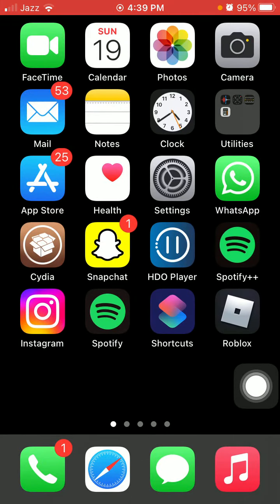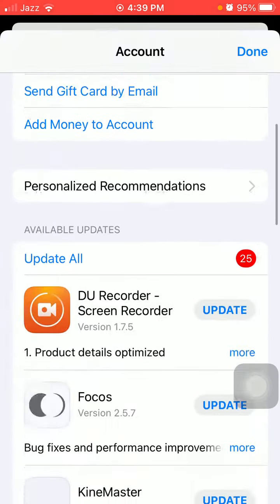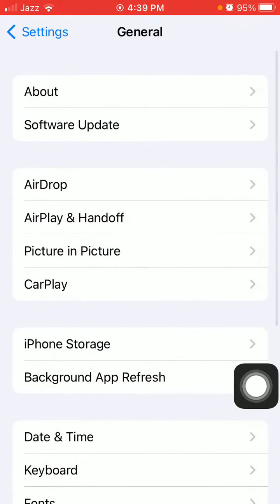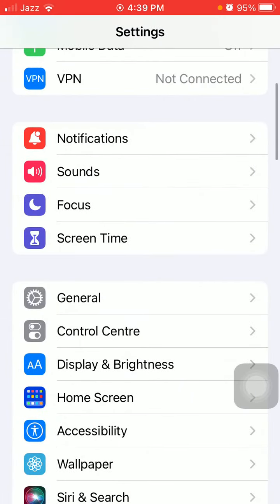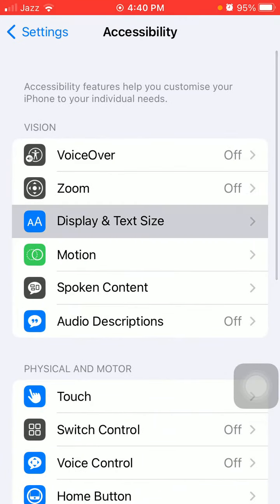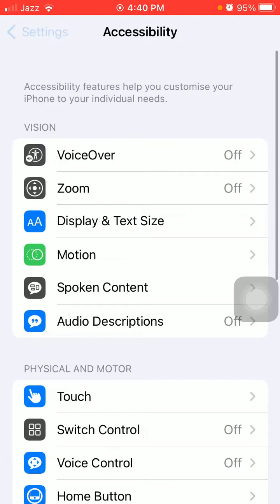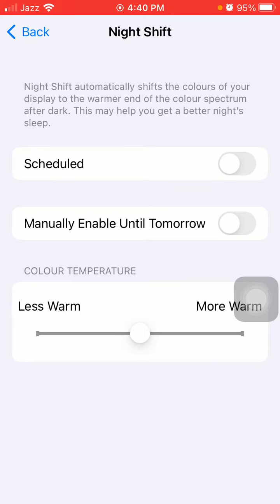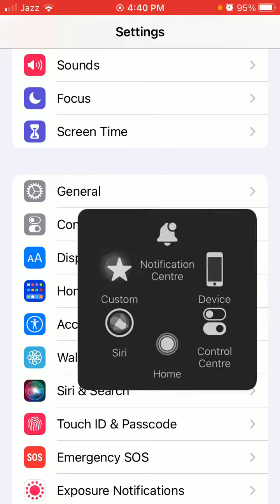Brightness Increase Automatically for Instagram Videos on iPhone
Brightness Increase Automatically for Instagram Videos || iphone camera settings for instagram
instagram camera settings
how to change instagram camera settings
instagram camera settings android
why does my iphone screen keep dimming with auto-brightness off
instagram camera glitch
instagram camera overexposed
instagram camera app